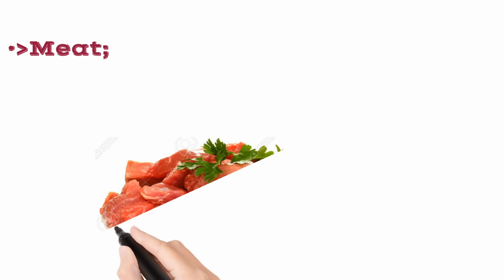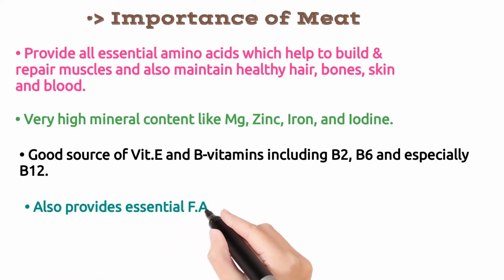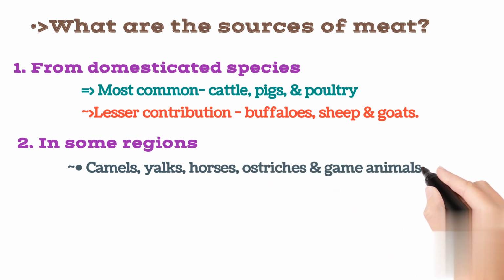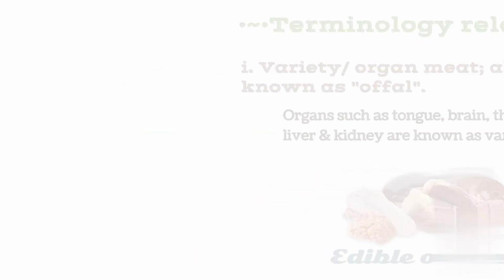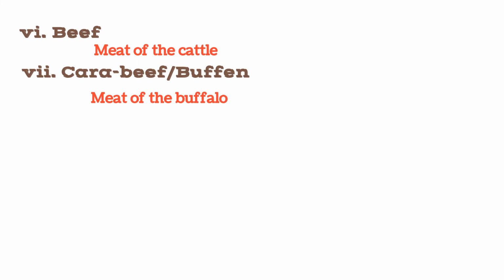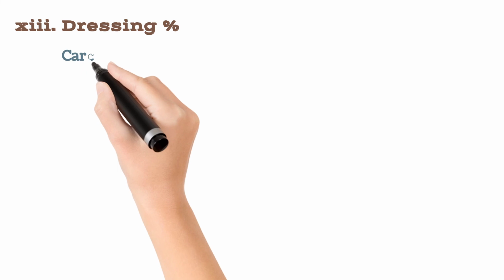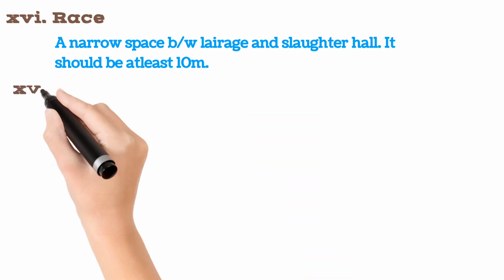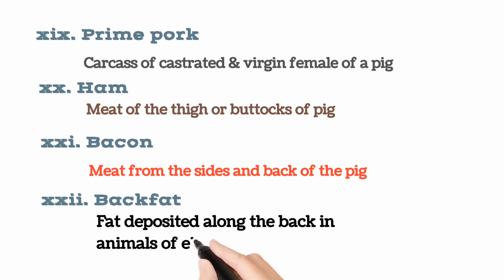Meat sci. Basics,Beef,chevon, lean meat, Red whitemeat, sausage casing,meat sources & importance etc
This short video includes very much important knowledge of meat.
What is meat?
What is importance of meat?
What are the sources of meat?
Most common terminology  related to meat
What is variety meat?
what is organ meat?
Chevon
Beef
mutton
white Vs red meat
Pork
prime pork
Carcass weight
dressing %
minerals in meat
What is marbling?
Back fat
Ham
Venison
Buffen